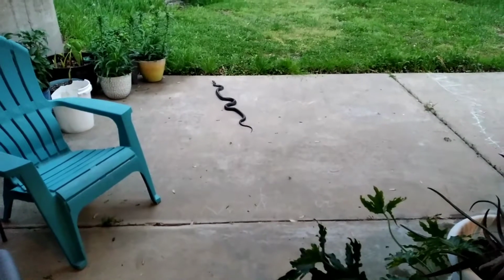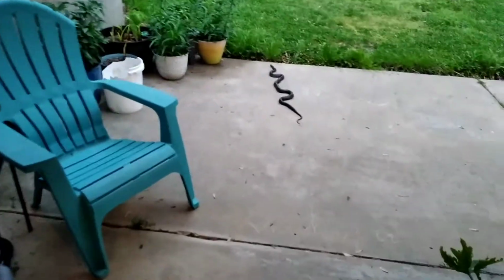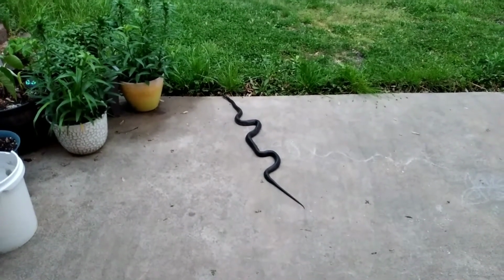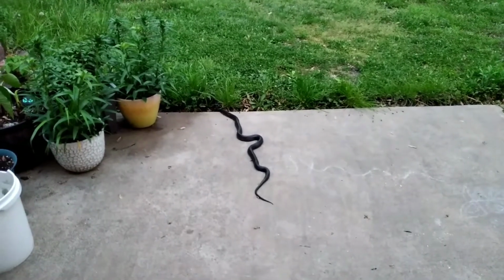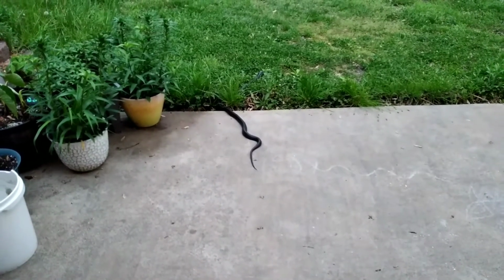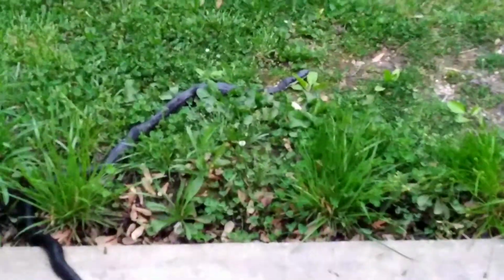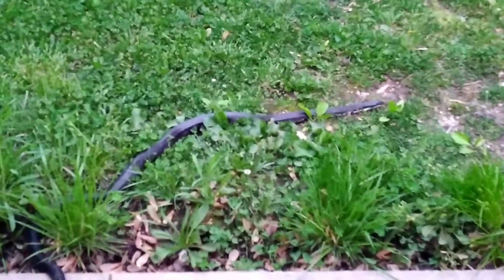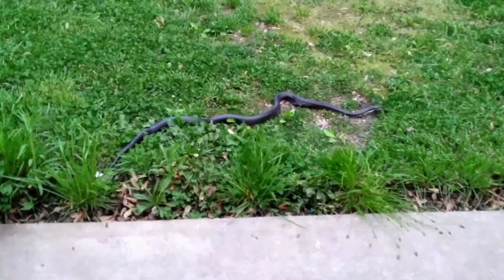Snake on the Patio! It's a Good Thing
Found a bit of nature to show. Hope everyone is having a wonderful day.